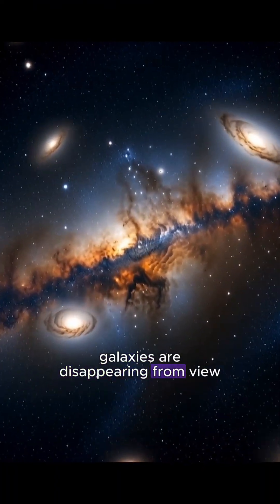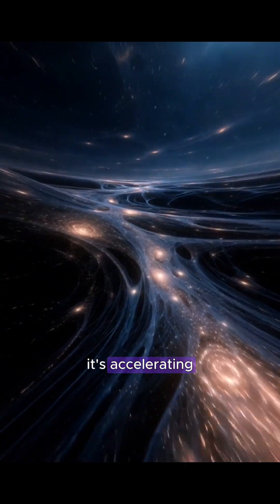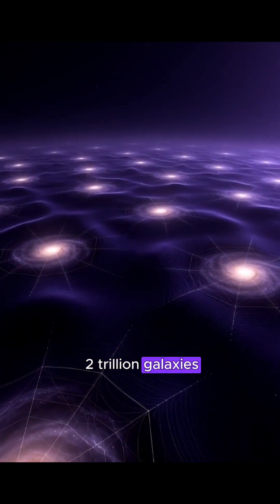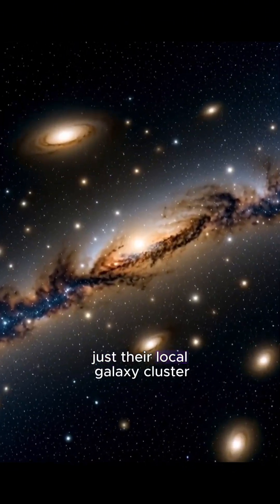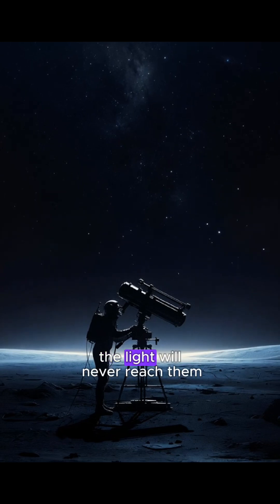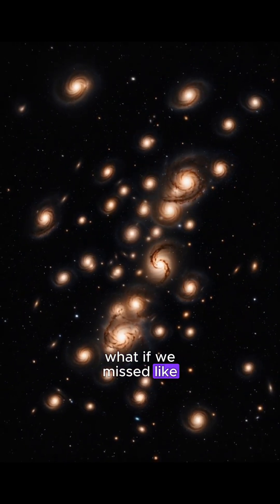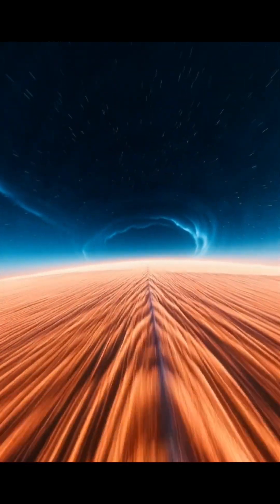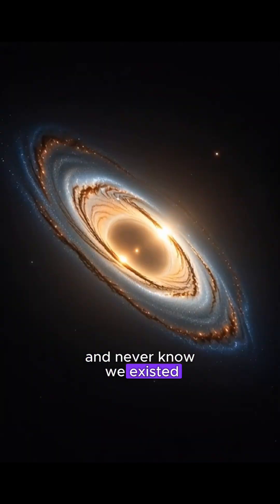Galaxies Are Vanishing… And We Can’t Stop It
Dark energy is accelerating the expansion of the universe.
Galaxies are being pushed beyond the cosmic horizon, never to be seen again.

One day, the sky will be almost empty.
Future civilizations may never know we existed.